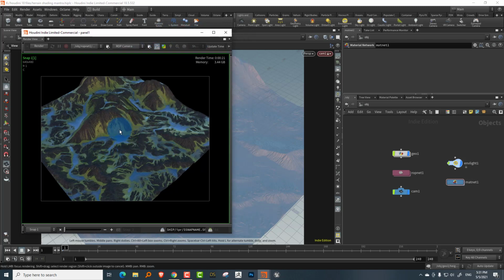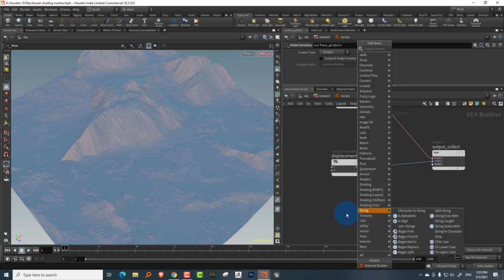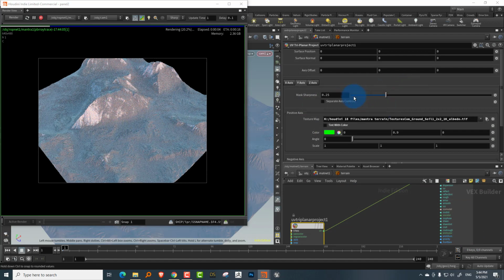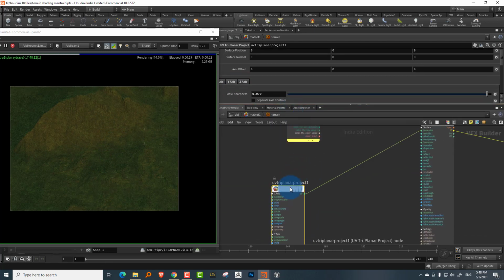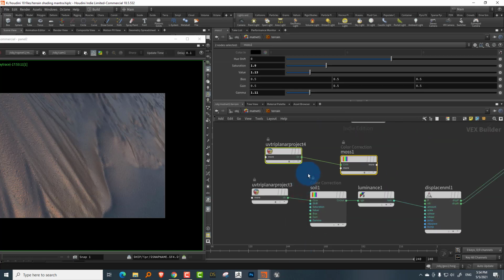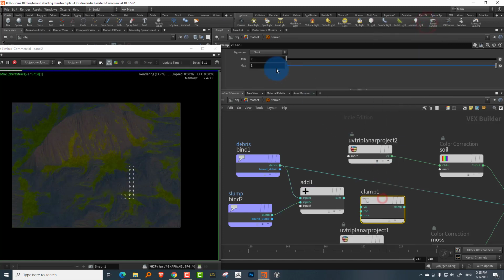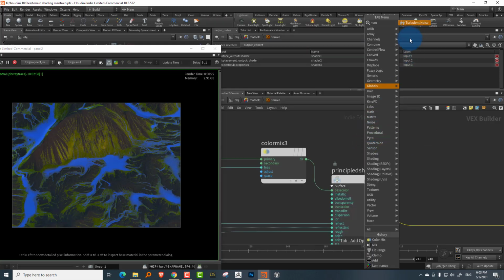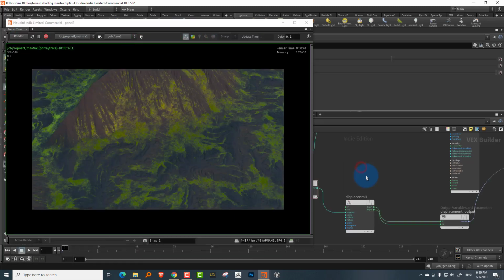Terrain shading in mantra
A basic intro on how to build a terrain shader in Houdini for Mantra
 file